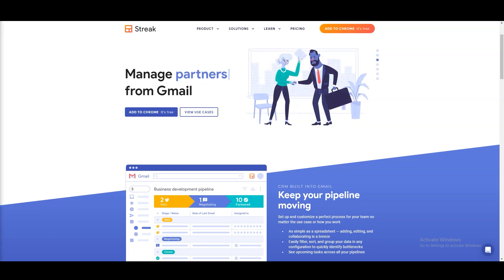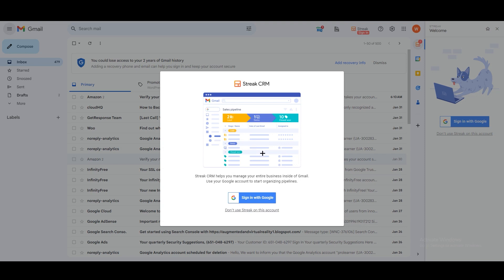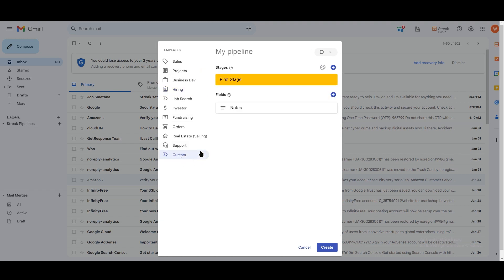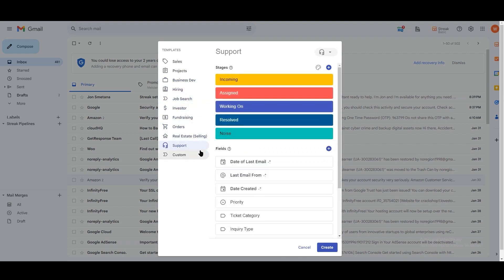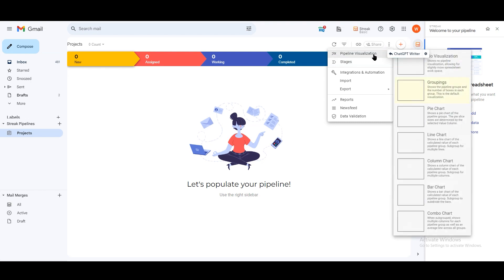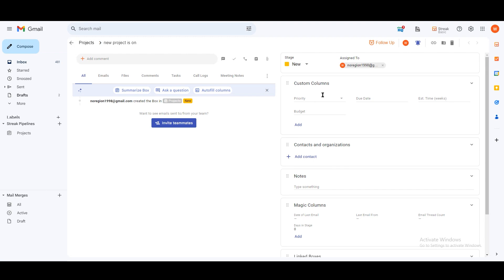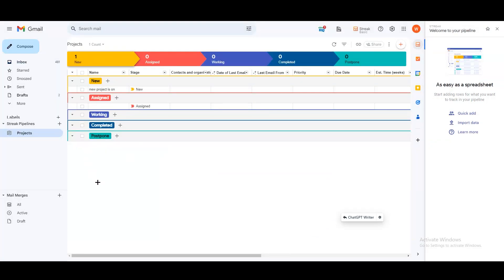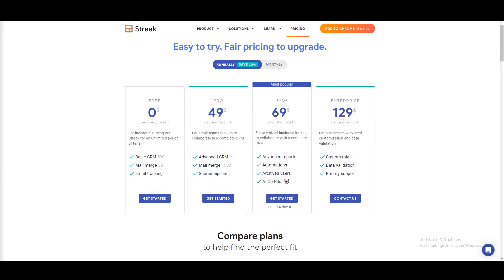Streak CRM Tutorial for Beginners | How to Use Streak CRM in 2025